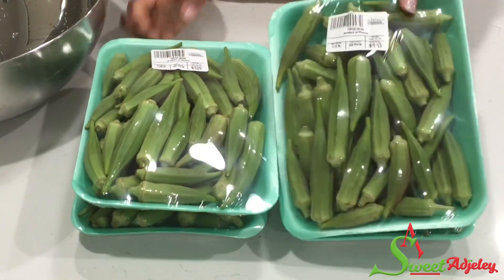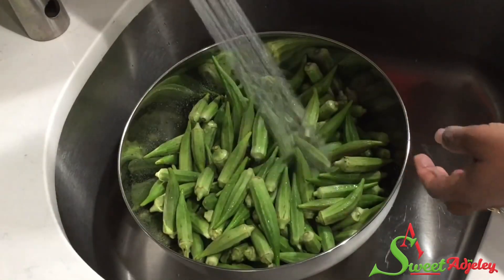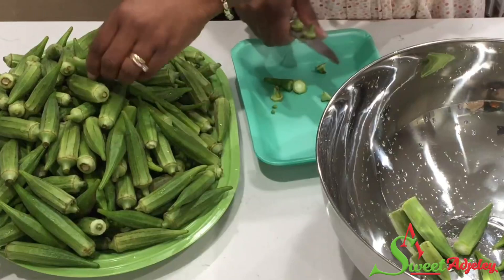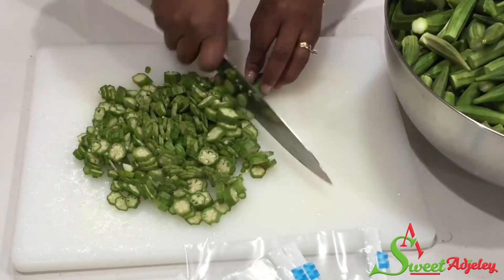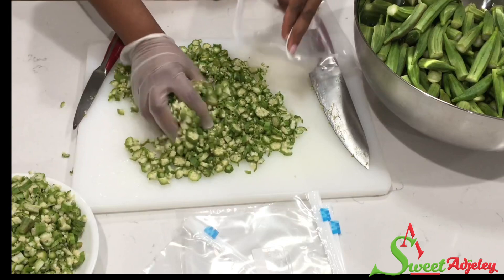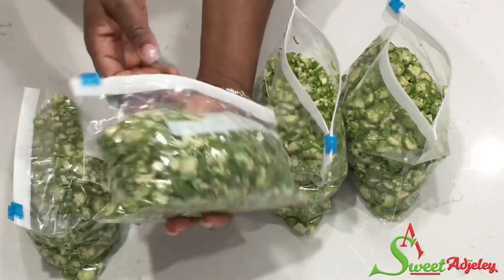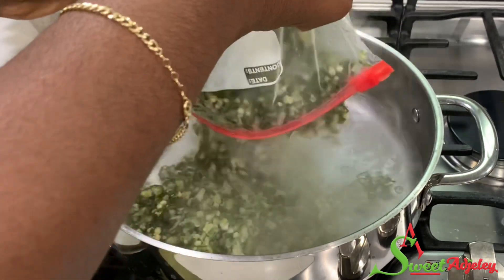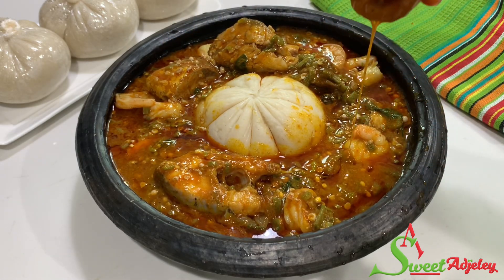How To Prep & Store Fresh Okra To Last A Longer Time & Stay Slimy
When I see fresh okra, I always buy it, prep and store it because it’s one of my favorite foods and the frozen ones are not as fresh as I like, this is my best way of always have the best, Please Enjoy 😘✌🏽❤️❤️❤️